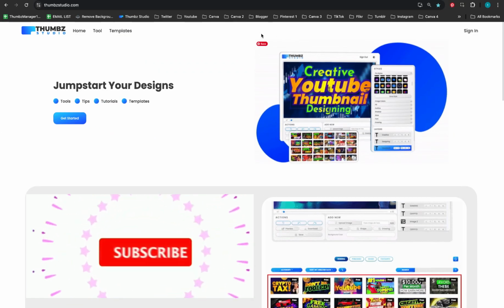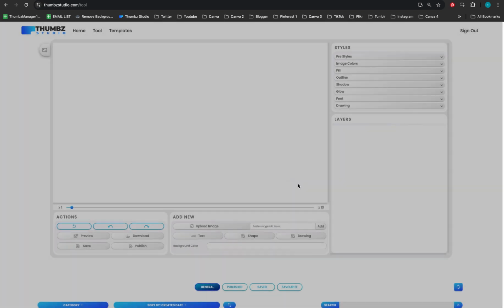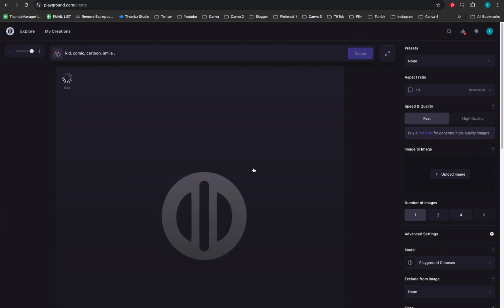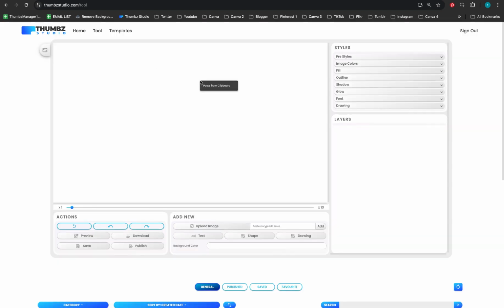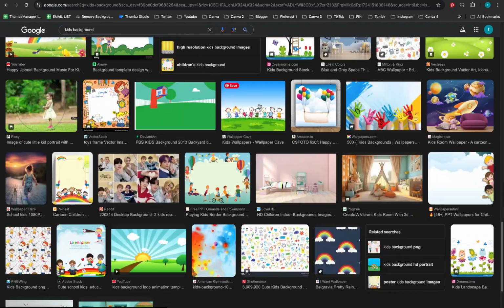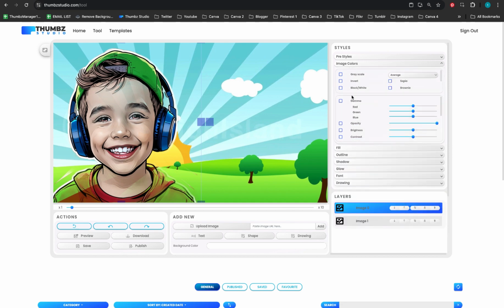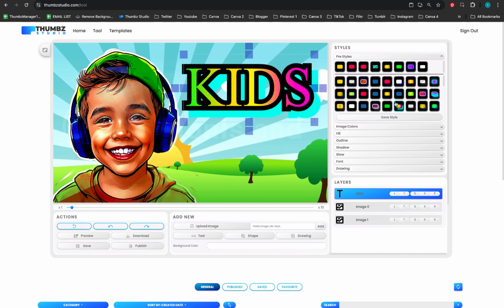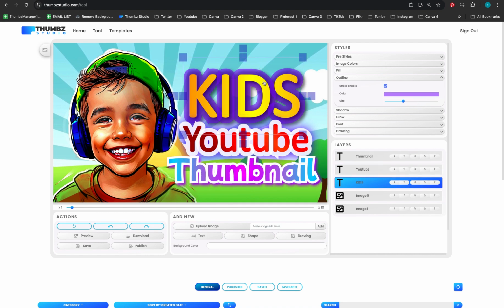How to Create a Kids YouTube Thumbnail from Scratch Using ThumbzStudio A Step by Step Guide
In this detailed tutorial, learn how to create a stunning YouTube thumbnail from scratch using ThumbzStudio! Discover how to sign in, use copyright-free images, remove backgrounds, and customize your design with text and effects. Whether you’re starting with a template or creating from scratch, this step-by-step guide will walk you through every process to make your thumbnails stand out.